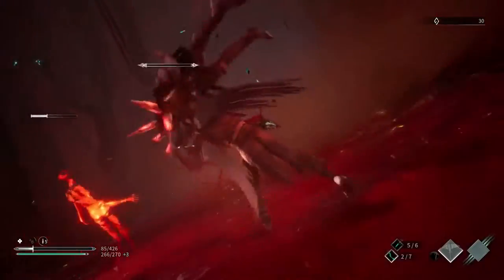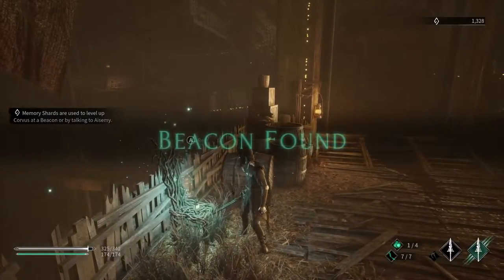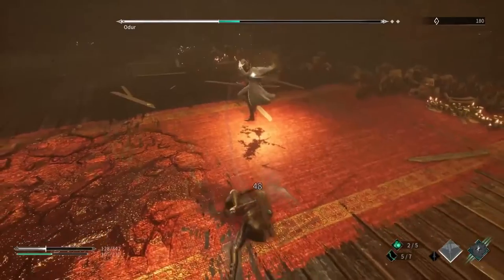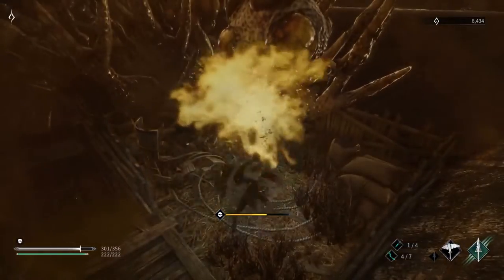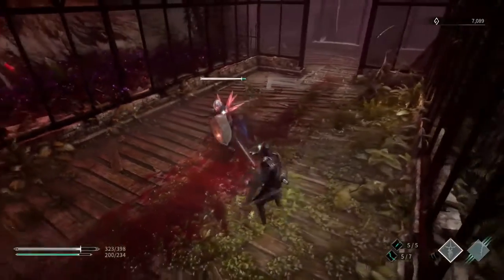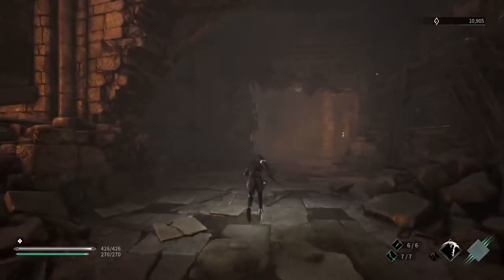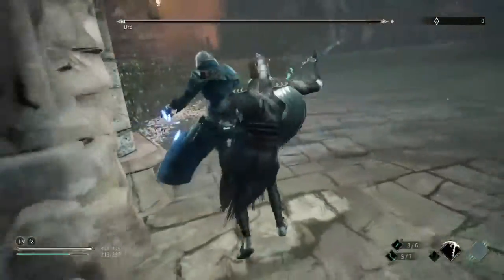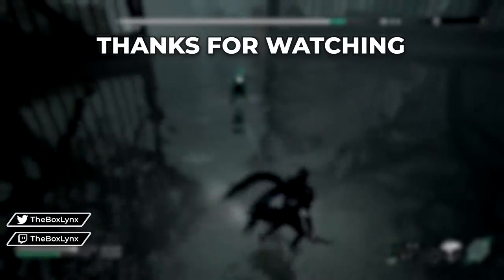Can You Beat Thymesia Without Dodging, Defending, or Parrying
Corvus does not fear his enemies, and therefor does not need to run away. The goal is to make him truly terrifying, and to strike fear into the plague! Can you beat Thymesia without Dodging, Defending, or Parrying? We're tackling every quest and subquest, which means every enemy in the game! This includes all bosses: Odur, The Hanged Queen, Sound of the Abyss, God of Fools, Varg, Urd, Mutated Odur, and Corvus himself. Plague weapons are fine, but we cannot resort to coward plays, only casually walking away or decimating our enemies.

Want to support me? Consider checking out my Ko-fi where you can directly support the channel Any amount is appreciated, and directly helps me put out more quality content and spend more time on this channel.

If you like this Thymesia challenge feel free to jump into my streams or check me out on other platforms:

00:00 Intro
00:41 Tutorial
01:22 Sea of Trees
03:14 Odur
05:49 Sidequests
06:43 Royal Garden
08:17 The Hanged Queen
09:38 Sidequests PT 2
10:39 Varg
12:01 Urd
12:47 Mutated Odur
14:05 Final Boss
15:04 Outro